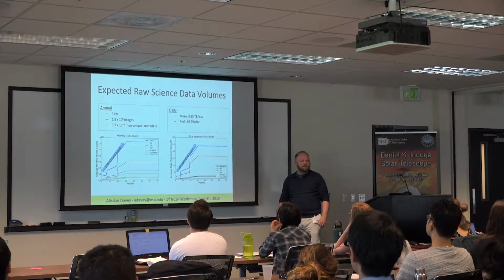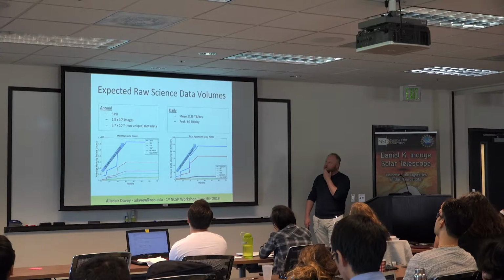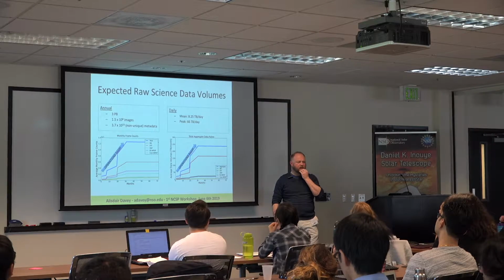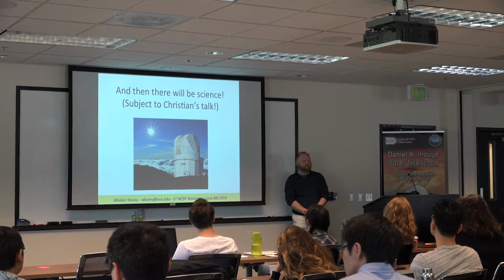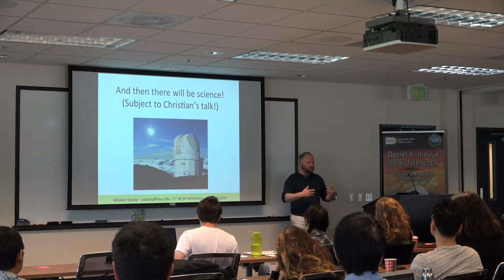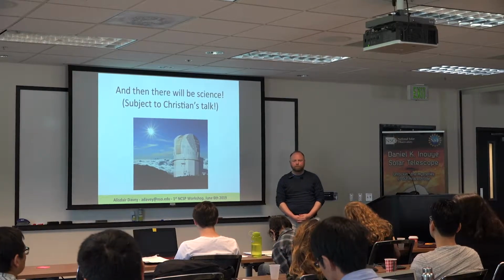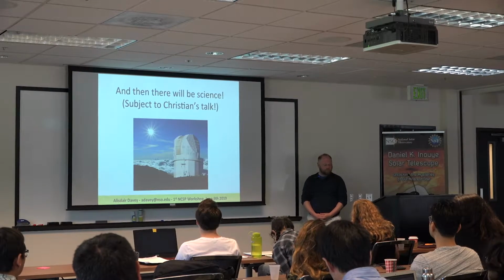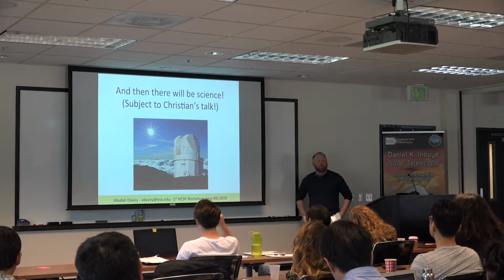10. DKIST Data Center - Alisdair Davey